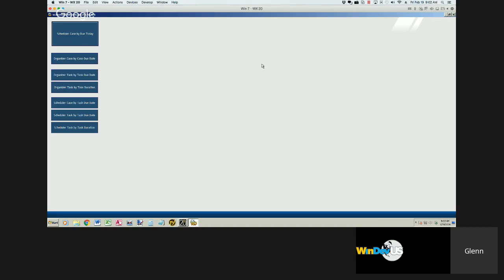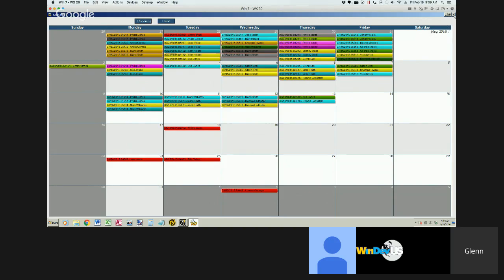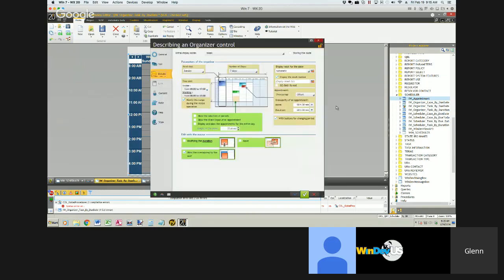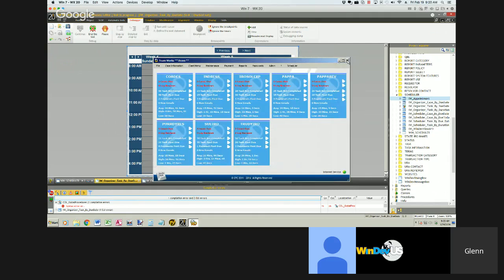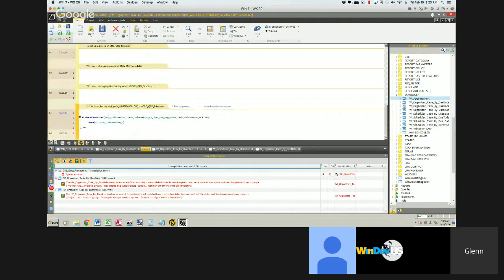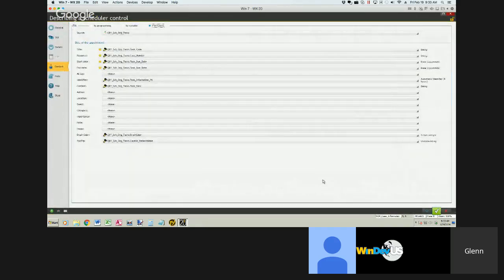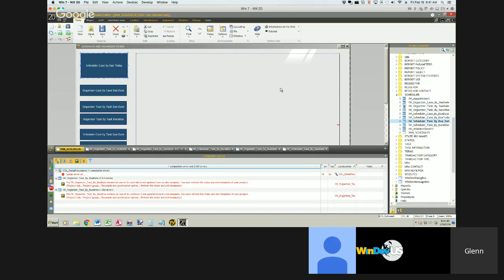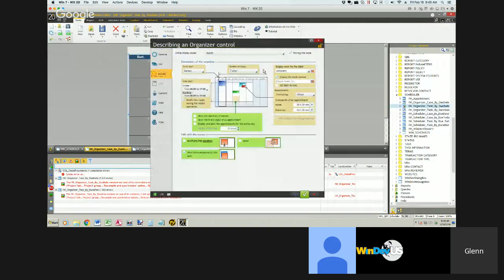WINDEV Webinar 161 - we will be exploring the 'out of the box' features of the schedule...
Glenn Rathke will show you all the "out of the box" features of the Scheduler and Organizer